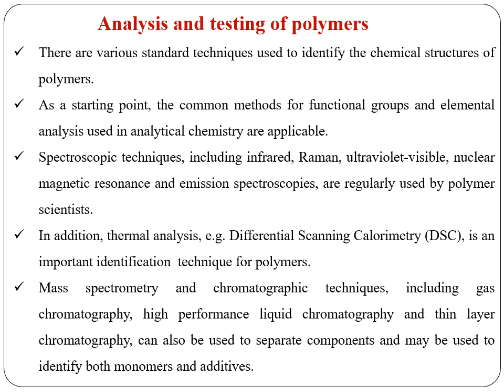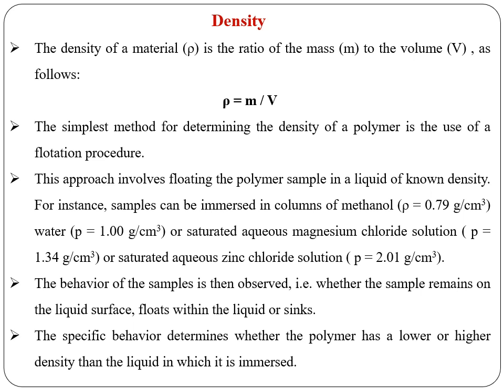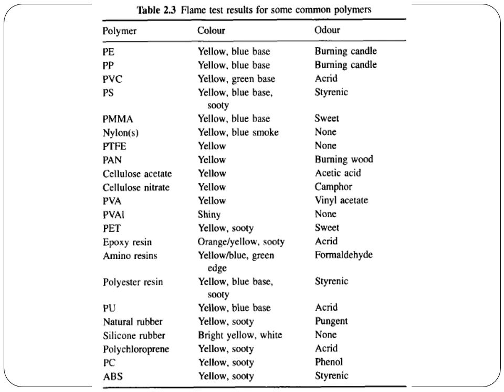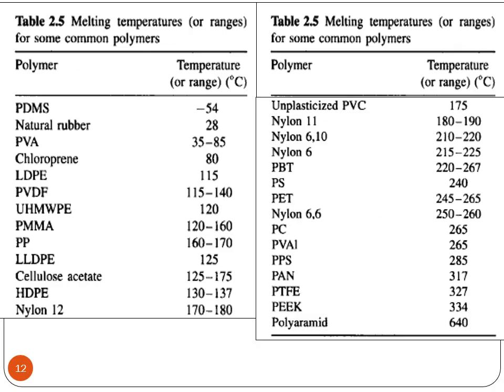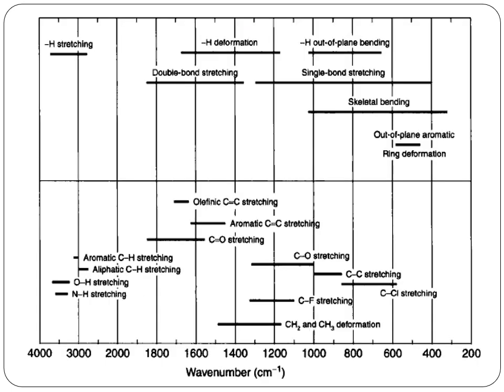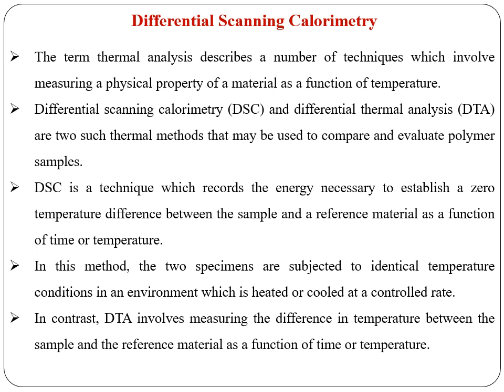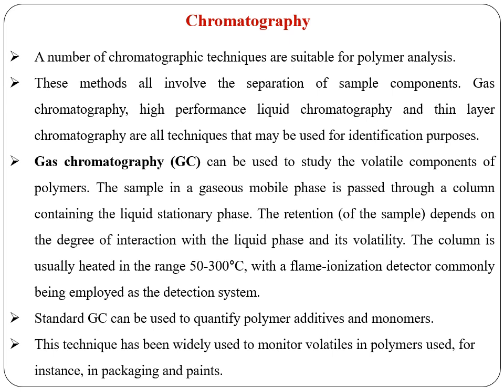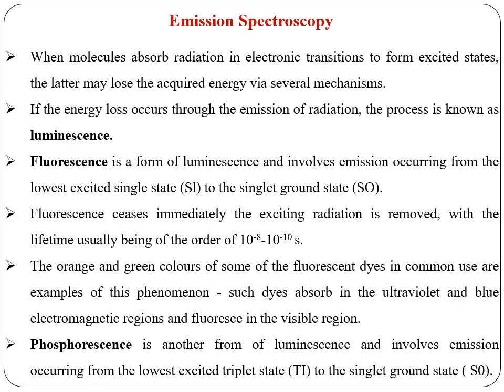21SMAC244B Chapter 5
Polymer Analysis